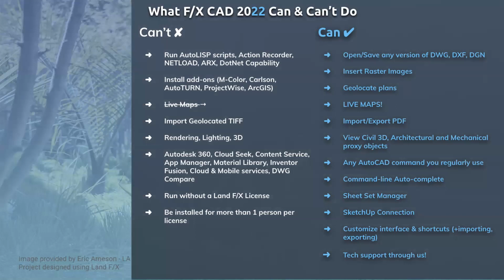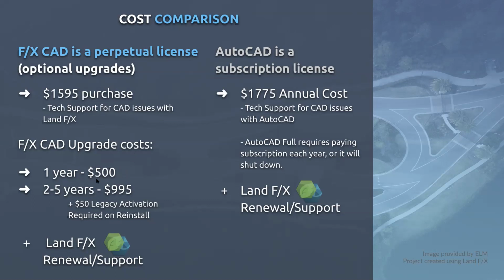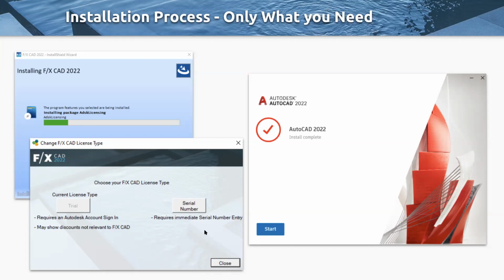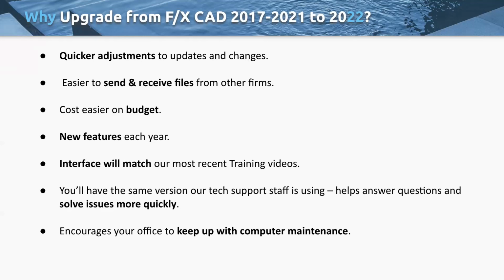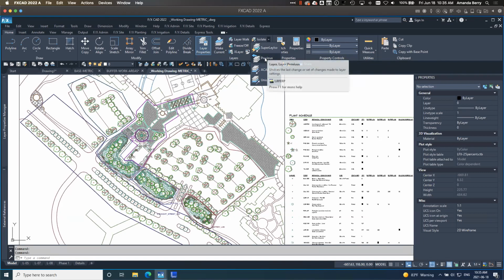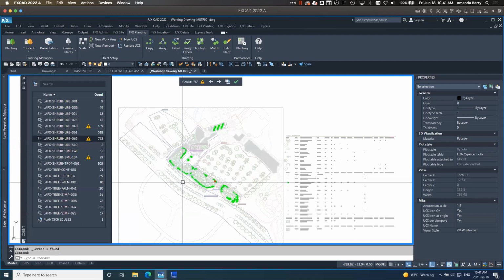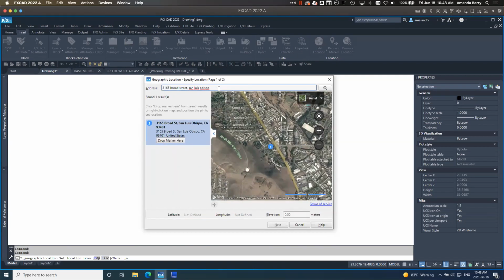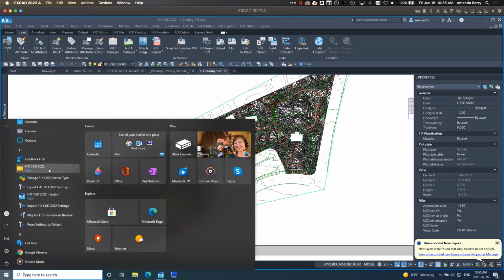F/X CAD 2022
We're introducing F/X CAD 2022, and it's a big update. This new version includes a powerful Count palette – the perfect companion for your Land F/X tools. Other major improvements include interface enhancement with Floating Windows, plus the addition of the Live Maps feature. Find out why F/X CAD 2022 is well worth the upgrade.
0:00: Intro/TOC
5:58: About F/X CAD 2022
13:21: Pricing
17:16: Who Should Use It?
19:50: Key Differences
28:38: Key Changes Review
52:51: Opening Civil Drawings and Migrating Your Settings